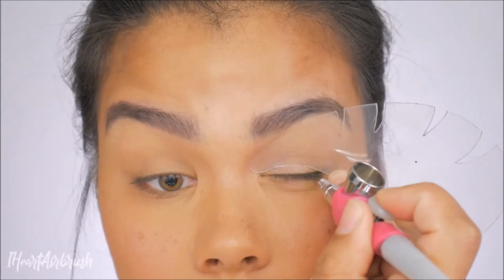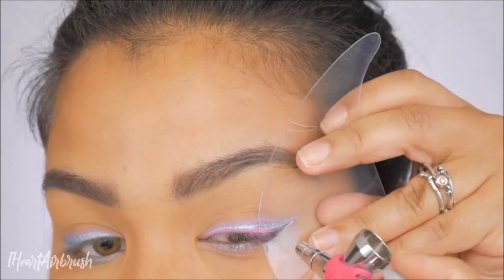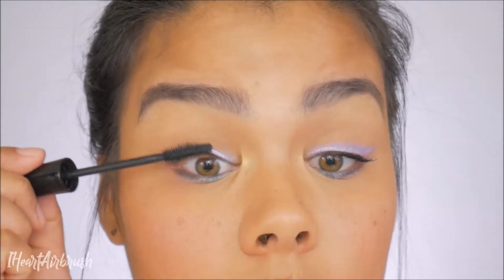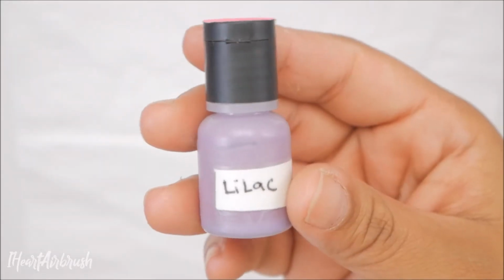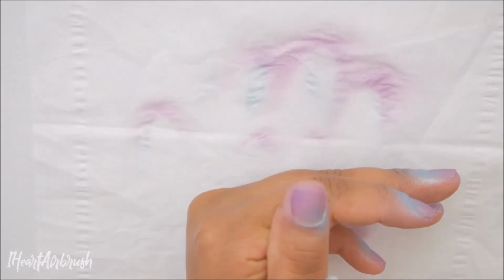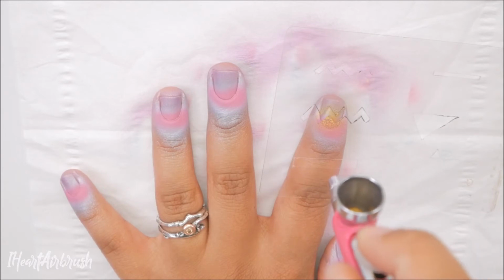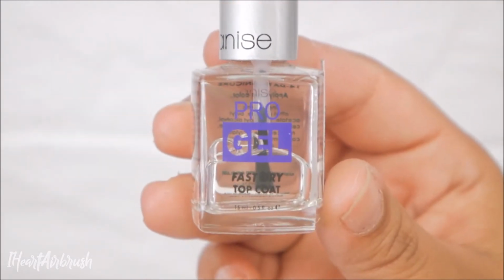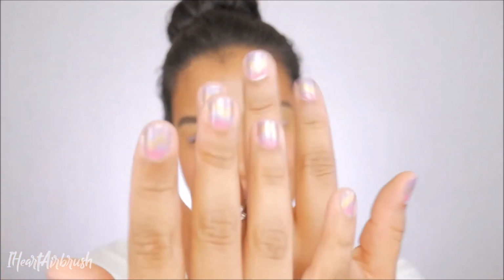Airshadow and Airbrushed Nails Easter 2017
I was inspired to Airbrush my Nails after watching a FB Live with Betsie where she showed how she Airbrushed Nail art using Dinair's Makeup! I hope you all found this Video fun and entertaining! I hope to see you all in my next one xoxo

UPDATE!!! So this was my second attempt and the dinair makeup didn't last on my nails using the base i used. I think you'll have better results spraying over nails that already have gel polish or acrylic on set on them ( if your wanting to customize or change the look). Spraying directly on my nails the color chipped off shortly after applying, and there was bubbling under the color between the color and my nail bed usually close to my cuticle. Maybe it was the base I used idk. I just wanted to make sure to update you all on this process. Its a great short term option if you are taking photos or need a quick fix, its pretty fun to do and look at also.

Products Used:
Dinair Glamour- Shades Lilac, Sassy Pink, and Jet Black
Dinair Colair Opalescent- Shade Surf, and 24 Carat.
Mary Kay Lash Love Mascara
Opi Natural Nail Base Coat
Anise Pro Gel Fast Dry Top Coat

***IMPORTANT NOTE:
IF YOU COMMENT OR INTERACT WITH ANY OF MY SOCIAL MEDIA PLATFORMS AND ARE CONTACTED BY THIS PERSON OR BRAND PLEASE KNOW THAT I AM NOT AFFILIATED AND THAT I DO NOT SUPPORT THIS PERSON OR BRAND IN CONNECTION TO AIRBRUSH CLASSES OR ARTISTRY. THANK YOU. XOXO